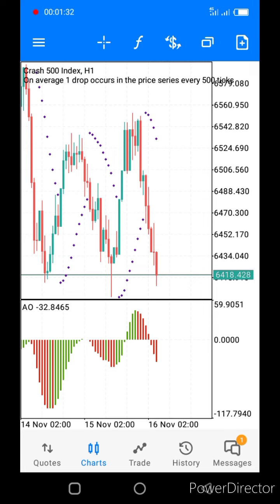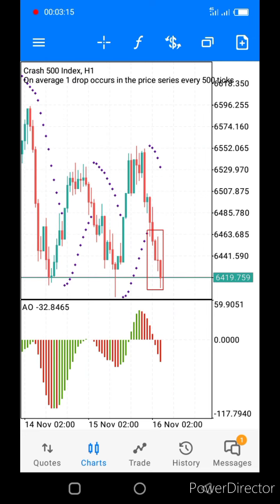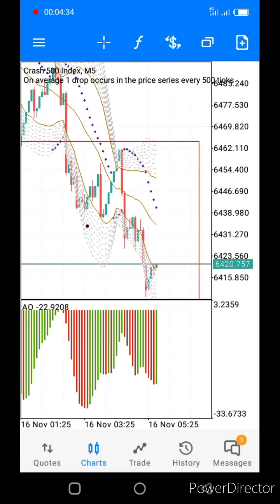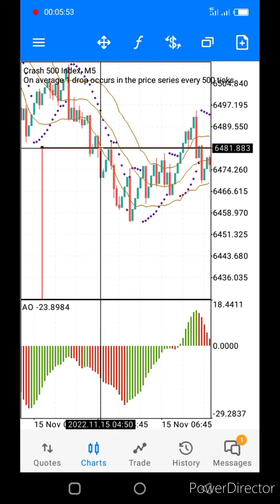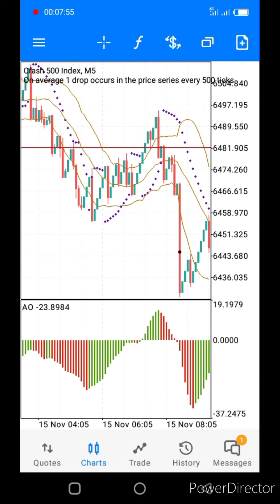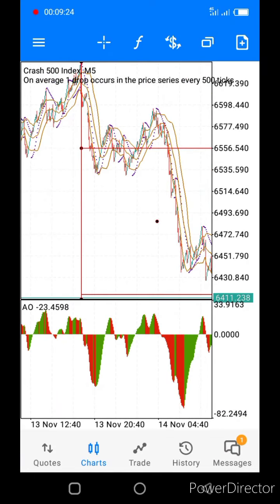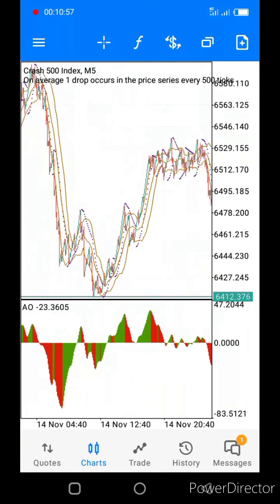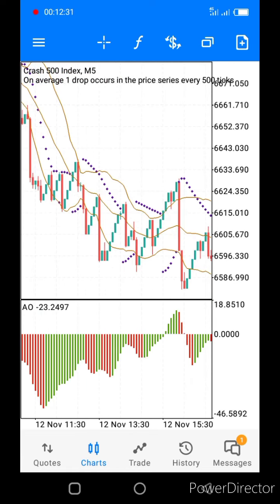Trade Crash 500 Profitably With My Parabolic Sar Strategy (Deriv Broker)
This parabolic sar strategy trades on all the assets, but the focus here is on crash 500 index, either to trade both trends (Up, Buy or Down, Sell trend).

With this strategy and video in particular, you generate signals on higher time frame which is 1hr chart, and enter 5mins time frame.

 It gives minimum of 10% of your equity daily.